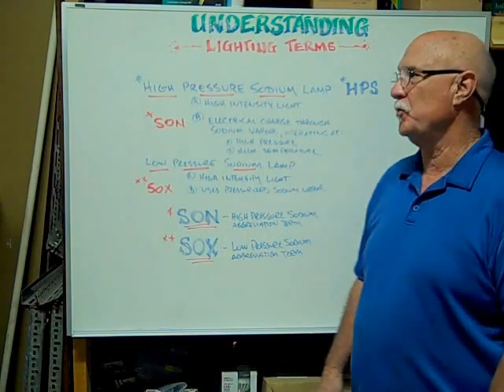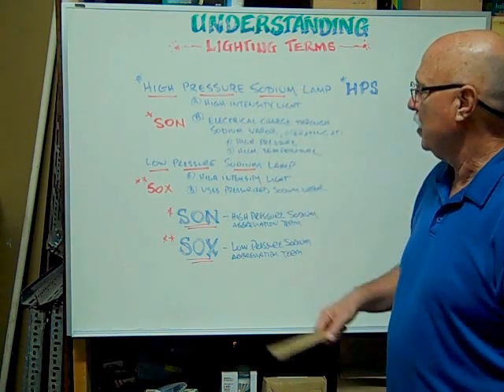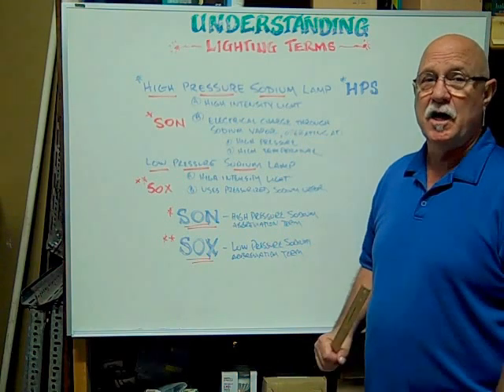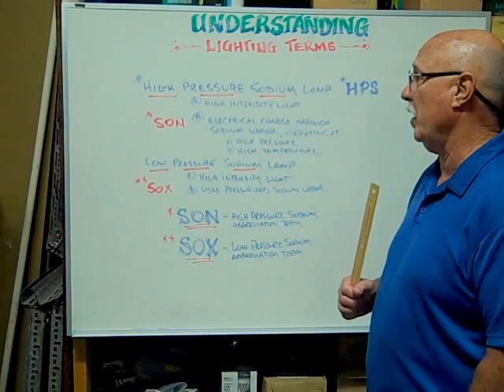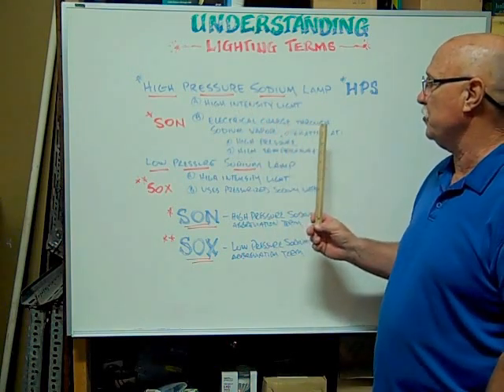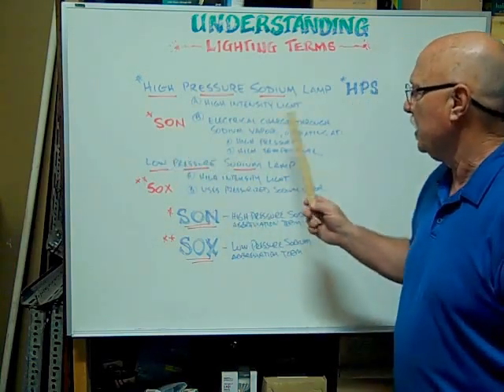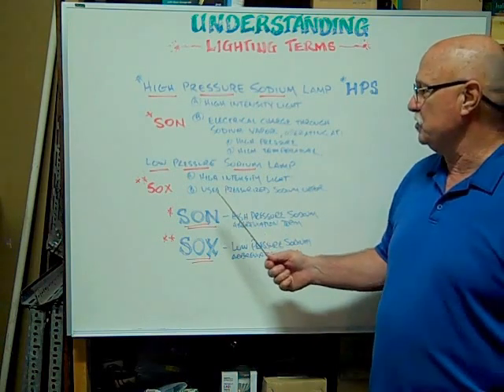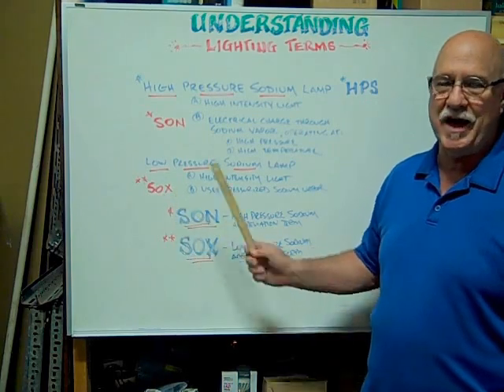High & Low Pressure Sodium Lamp Terminology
This video explains lighting terminology as it pertains to High and Low Pressure Sodium Lamps.